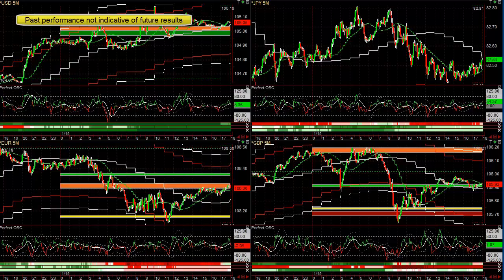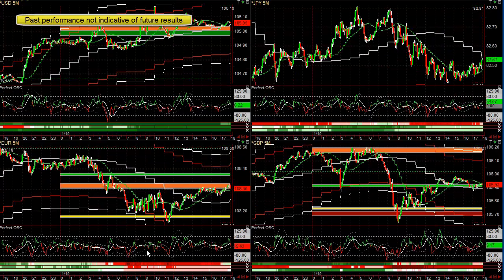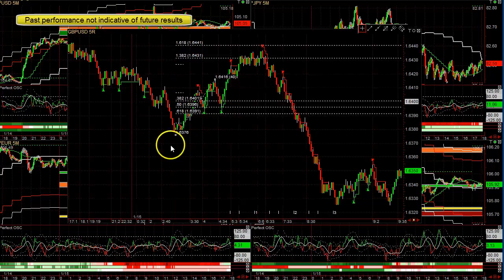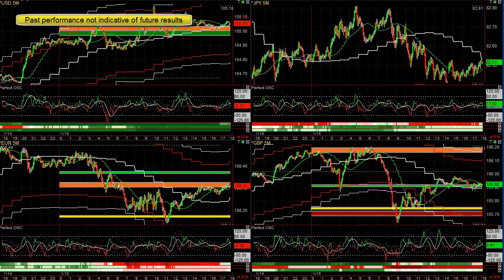Forex Blog - 3 Step Easy Forex Trading System - January 15, 2014